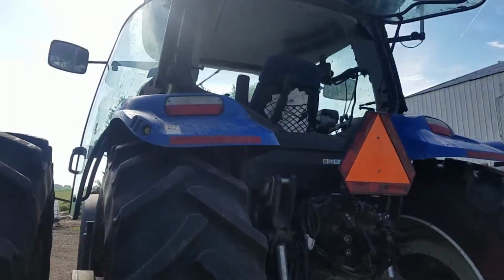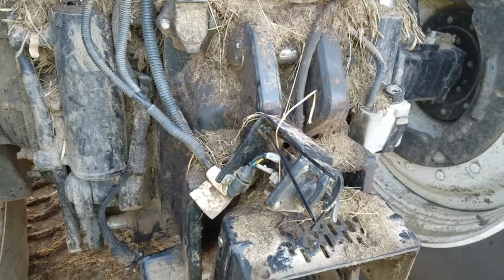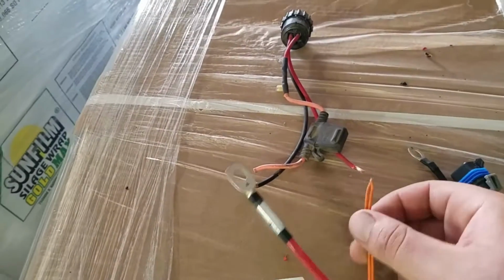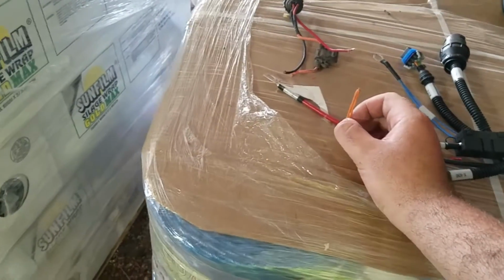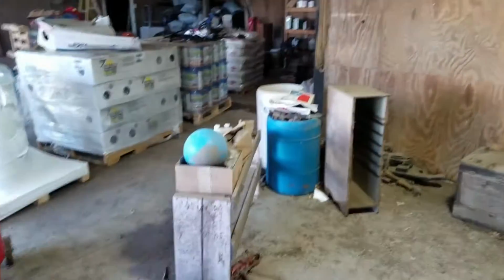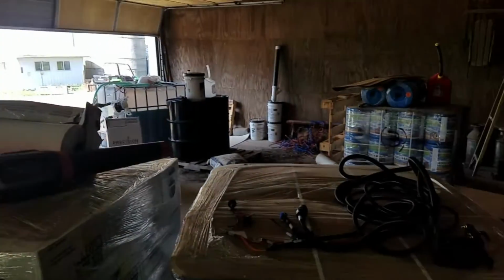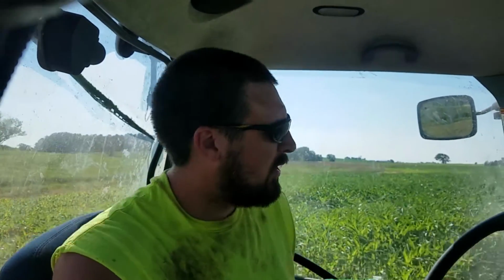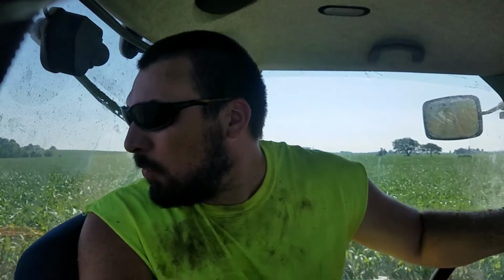Baler Wiring Fix/Cutting Oats/Newseeding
We farm in south central Wisconsin. Our farm consists of boer goats, hereford beef cows, dairy and beef steers, crops (corn,soybeans,wheat),custom farming, and a whole lot of baling! I make a lot of bedding and hay to be sold to other farmers in the area. I try and give you a look at my daily routine and problems that we face everyday and explain everything in which we do on the farm.  Also want to share what i have learned and teach others about farming!